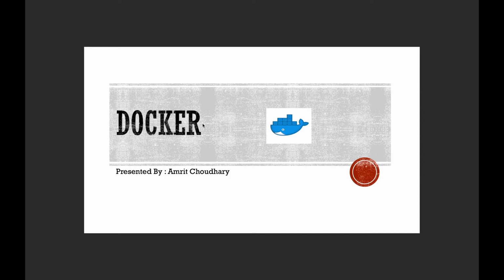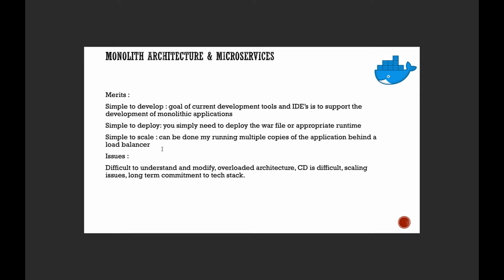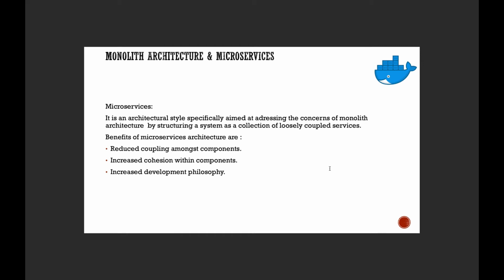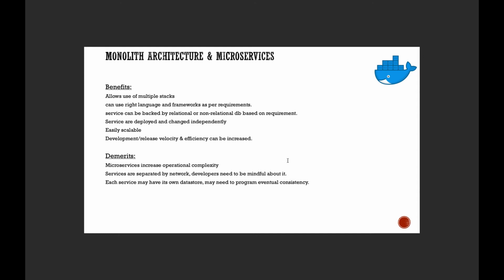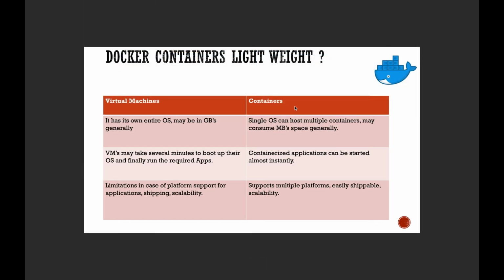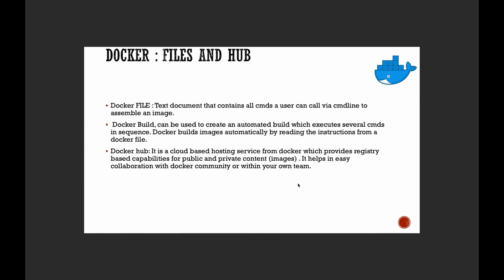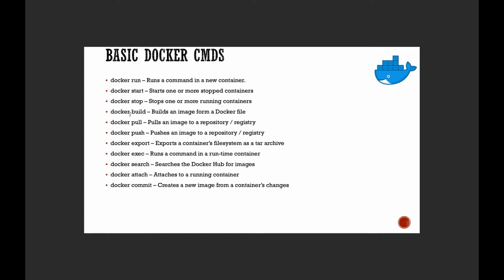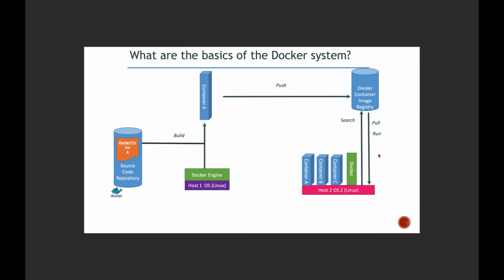Introduction to Docker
DevOps

Monolithic Architecture
Microservices architecture
Benefits & Demerits of Monolithic and Microservices architecture.
Virtual Machines Vs Docker
Docker containers as light weight containers.
Docker benefits
Dockerfile & Dockerhub
Basic docker commands
Basics of docker systems & how they work ?